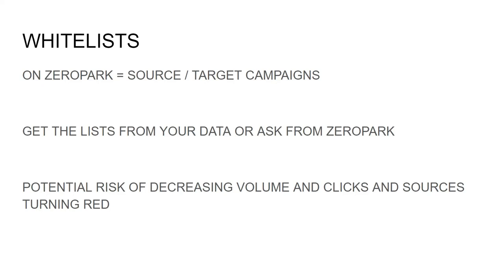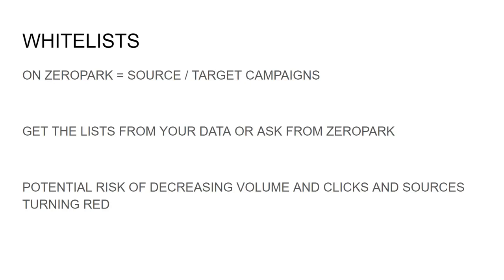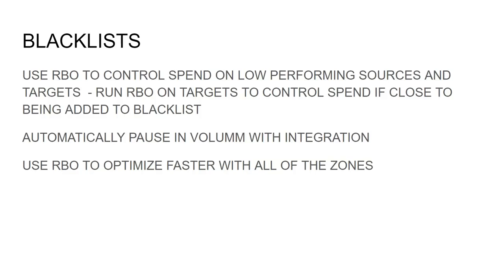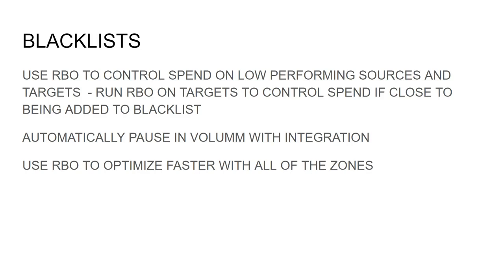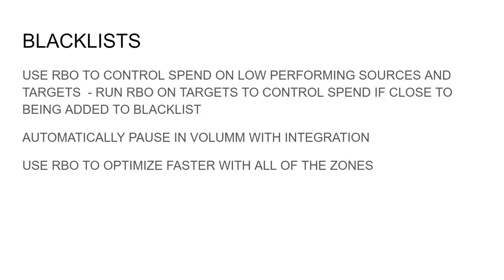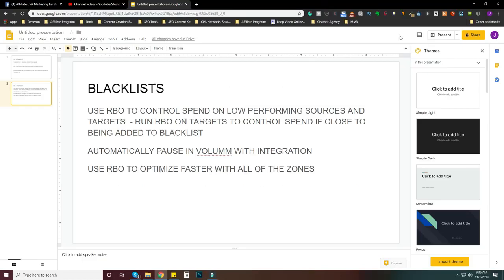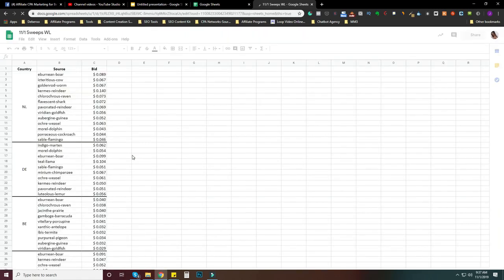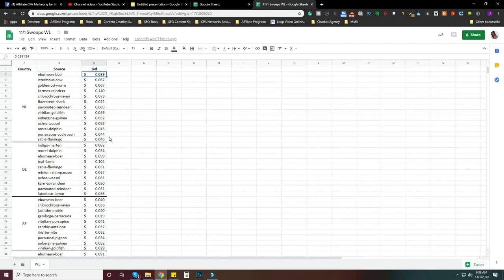Colin Dijs Push Ads Course 2019 - Part 21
How do you white- or black-list your targets? In this video you will see the Dijs University team managed by Colin Dijs explain how to make money with push ads.

How do you use white- and black-lists? There are a lot of different strategies you can use for your CPA marketing campaign, using whitelists and blacklists. And let's not forget RON (Run On Network).

This video is part of the Colin Dijs Push Ads Course 2019.

This playlist is the perfect source for learning CPA marketing for beginners.